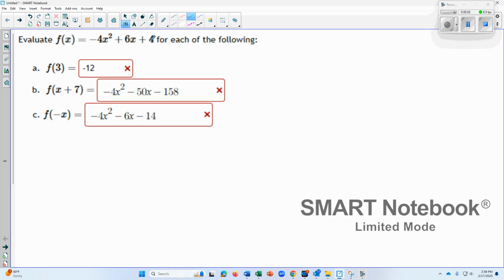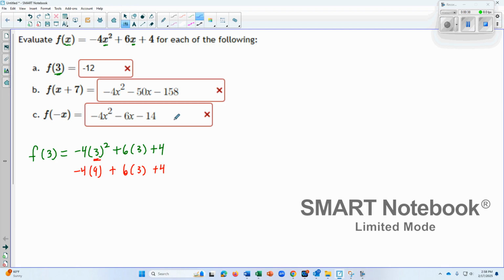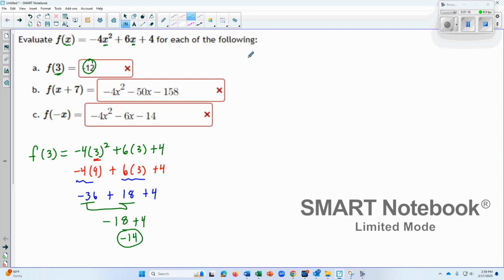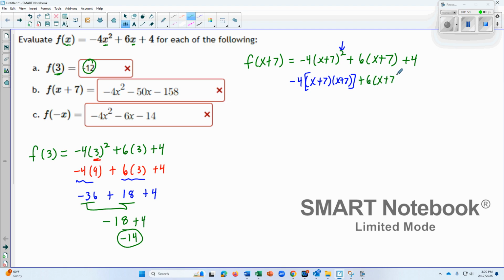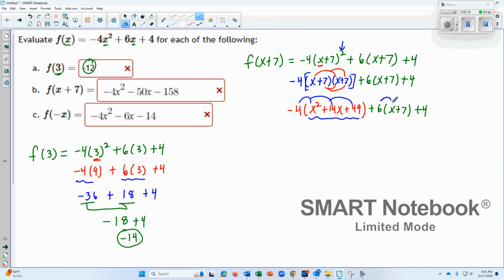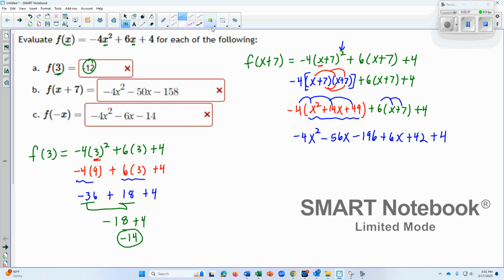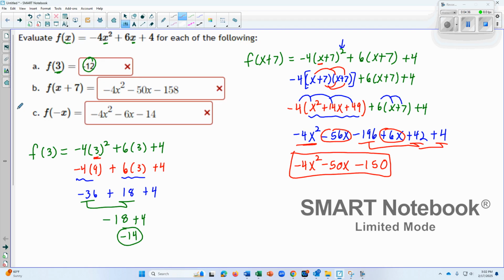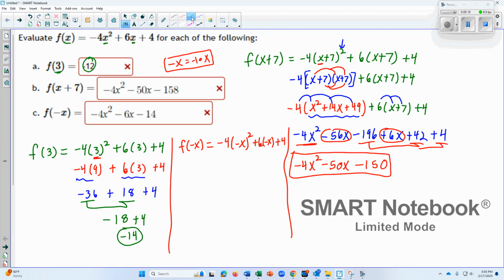CA 2 1 Q6